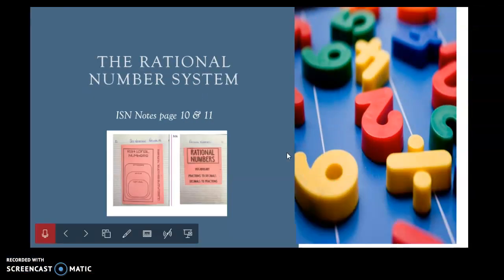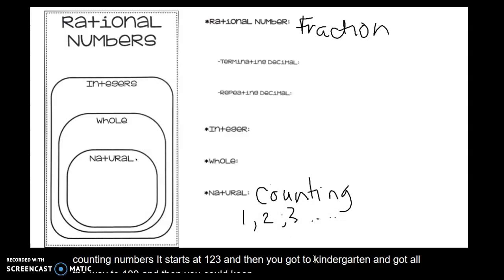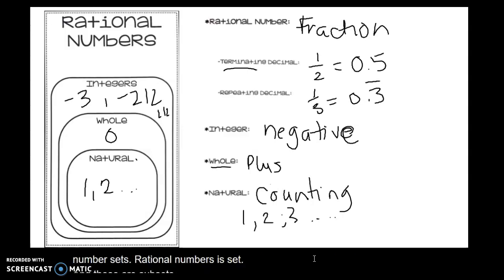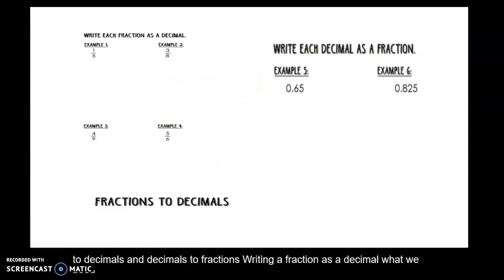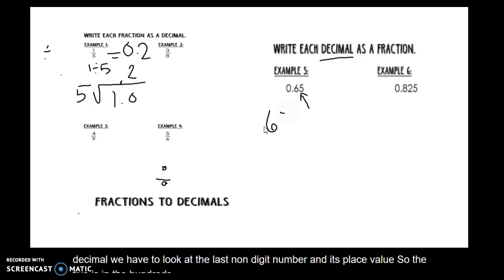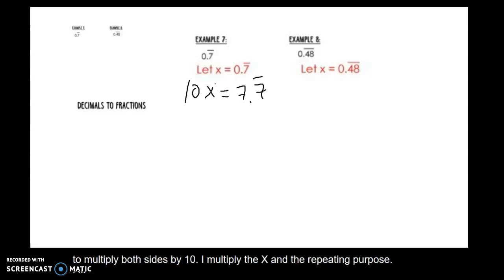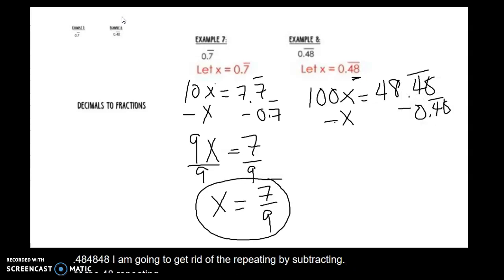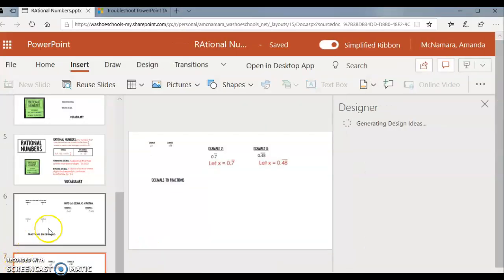The Rational Number System